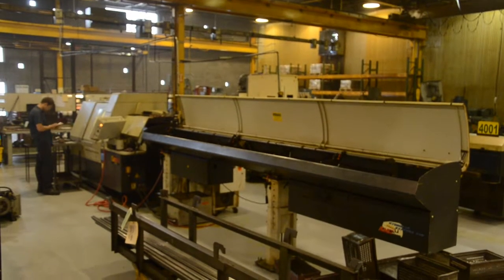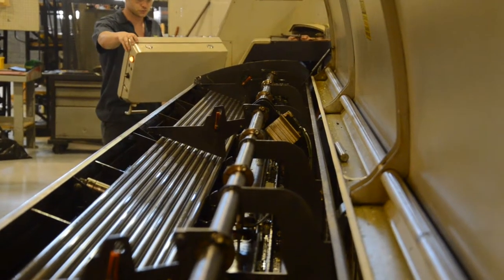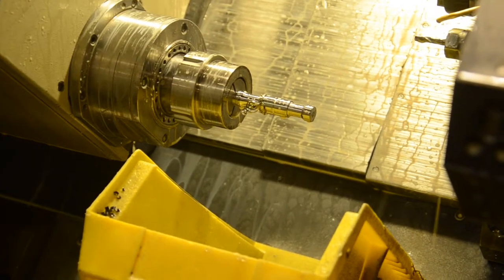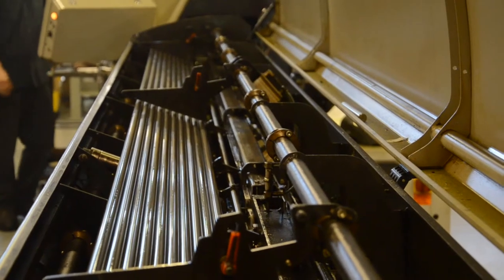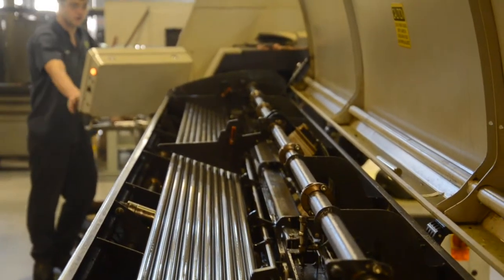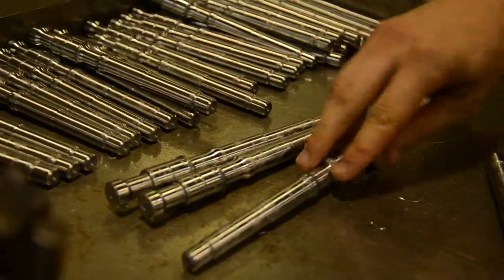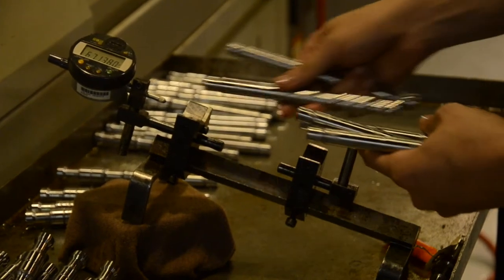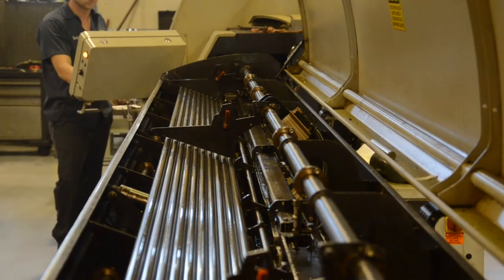Swiss Type Screw Machines or Lathes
Standby Screw currently uses six Swiss type screw machines in its North American facility and has the in-house experience to expertly program, manufacture and execute any job type or component request.